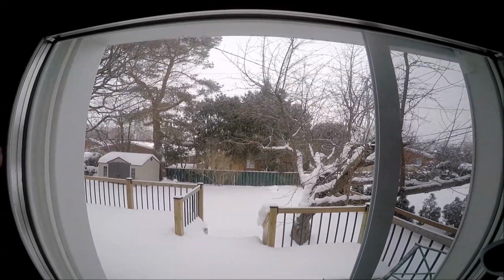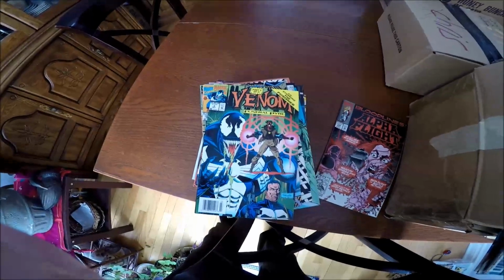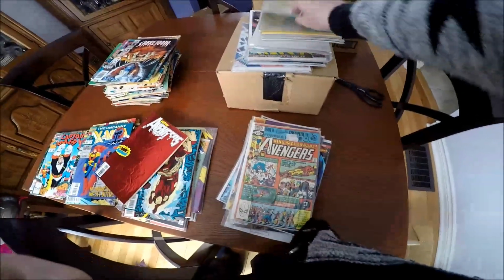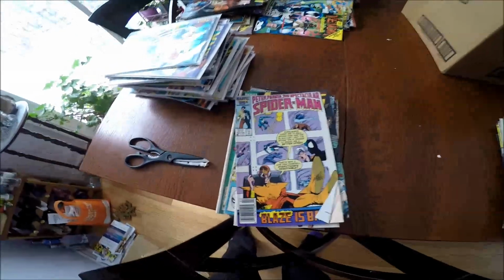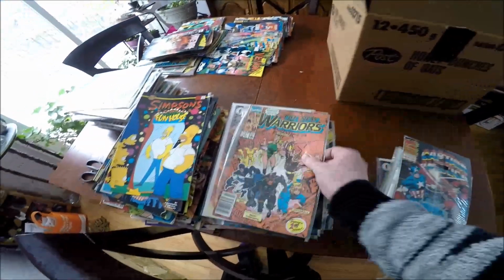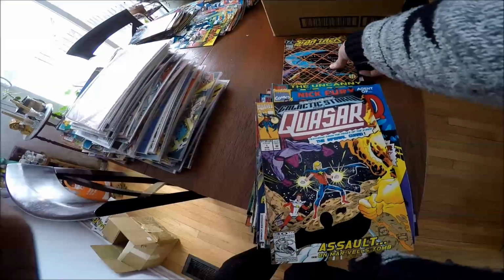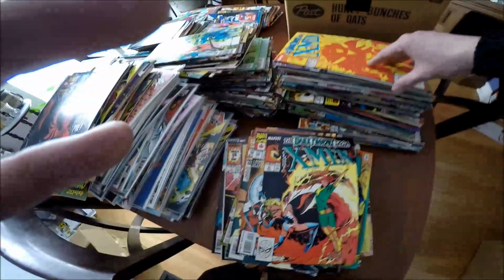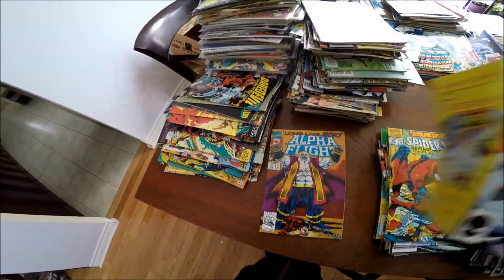Opening Boxes of Comic Books sealed in 1996 and Opened in 2015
The title says it all.  About 2 long boxes of comics in this time capsule.  Enjoy!